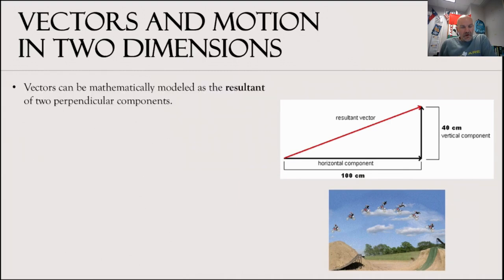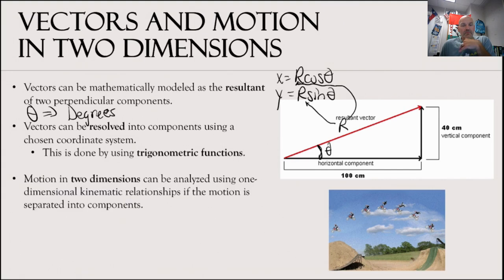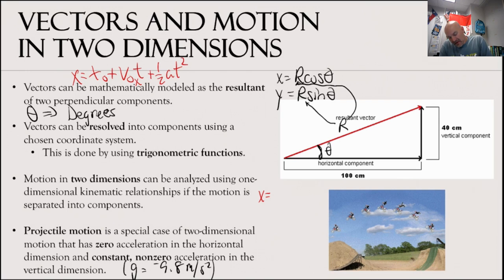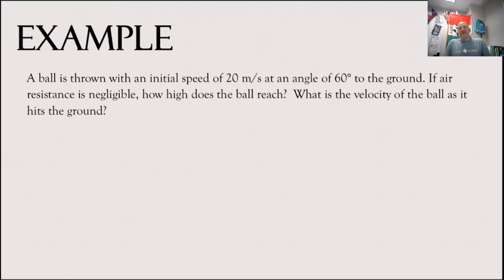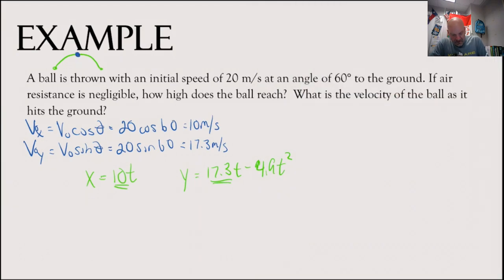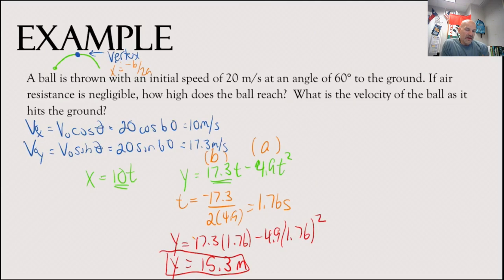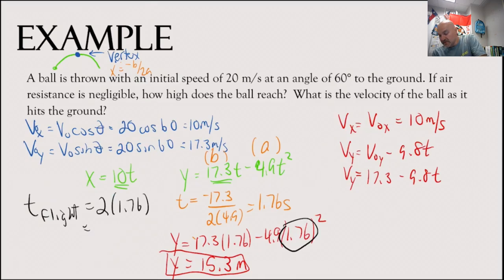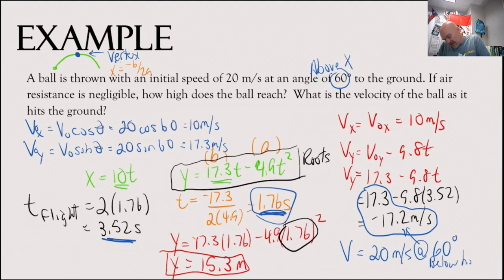Topic 1.6 - Vectors and Motion in Two Dimensions